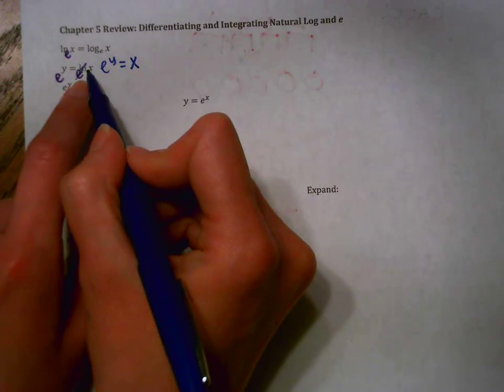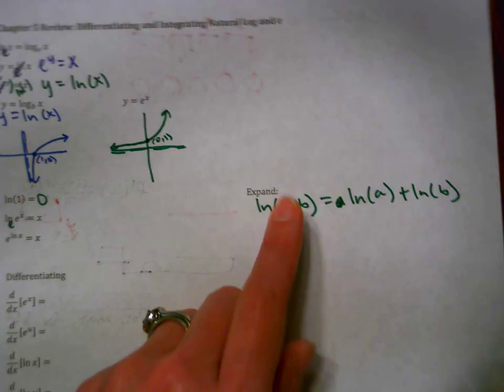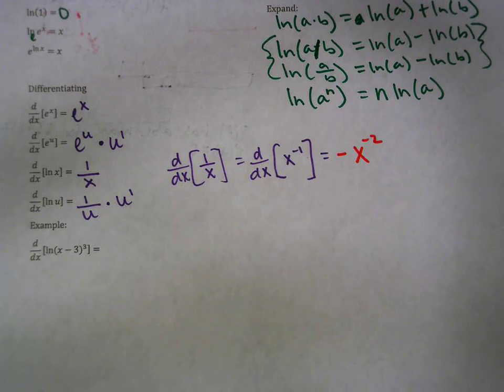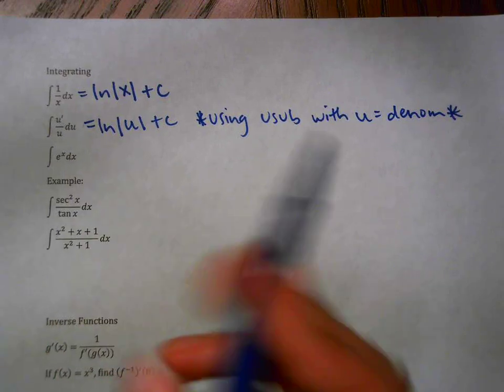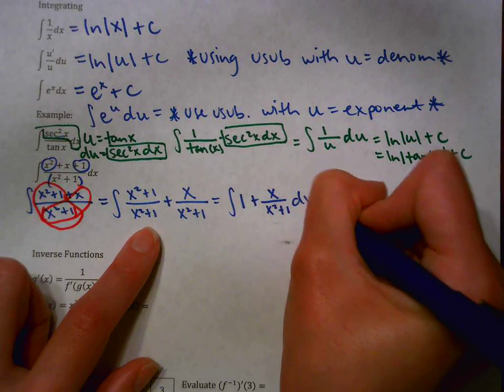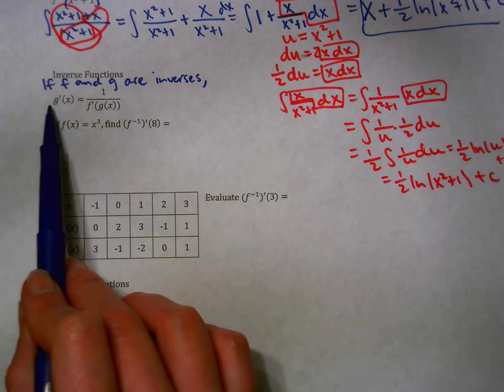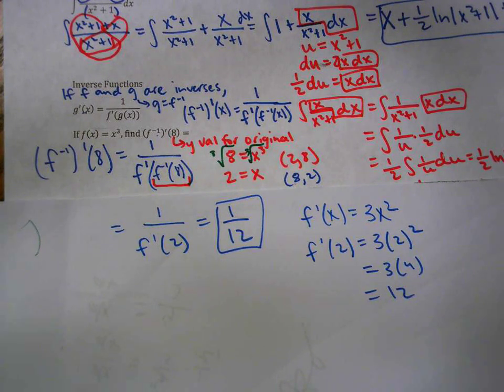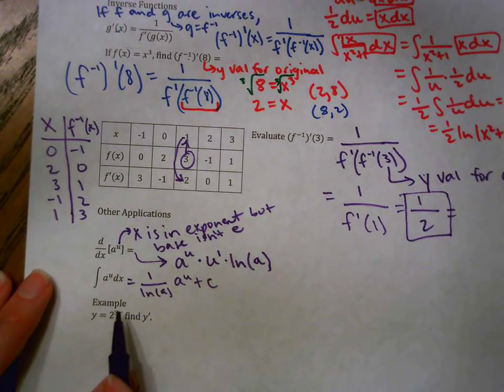AP Cal Ch 5 Review